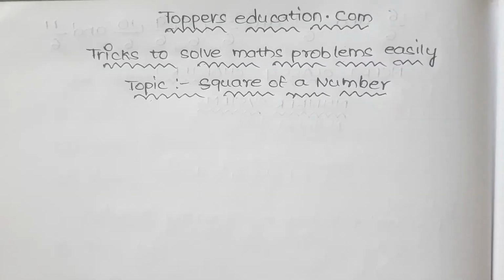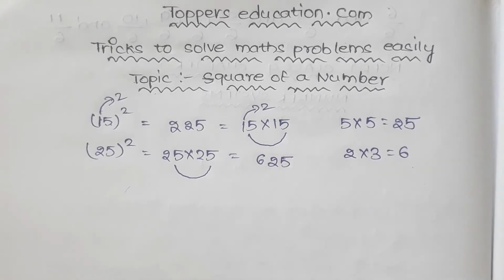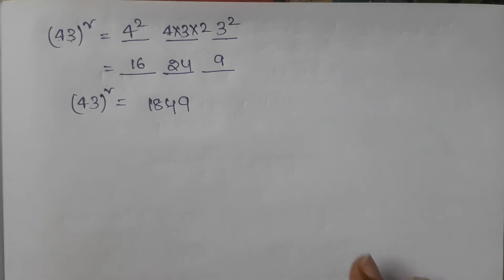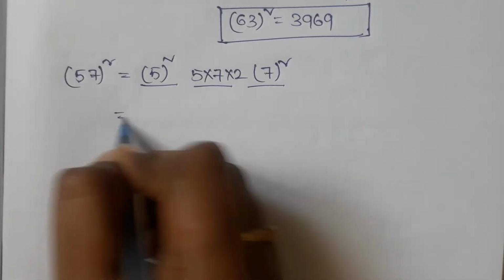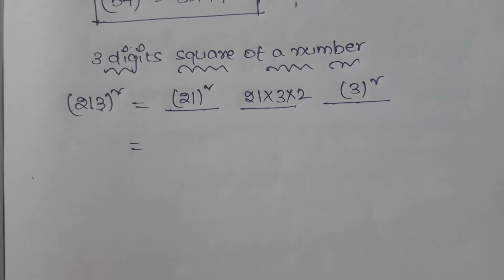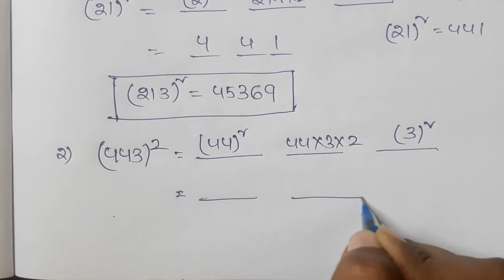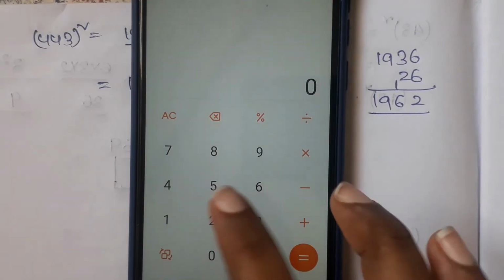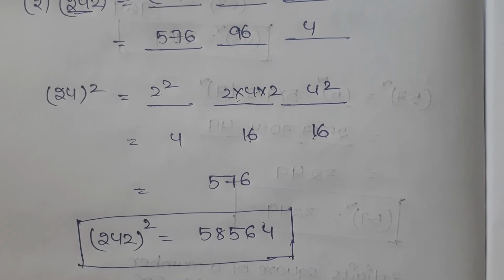Speed Maths Square of a Number